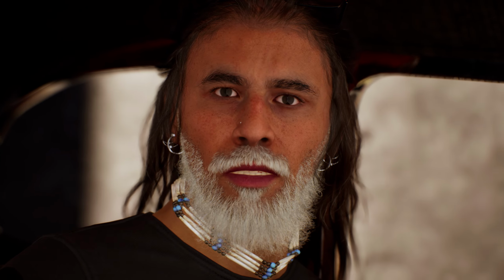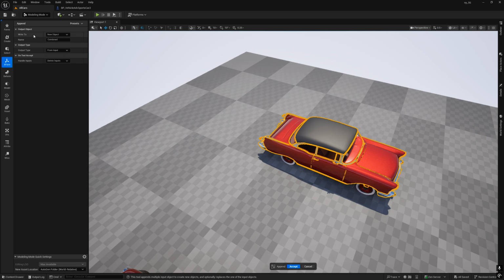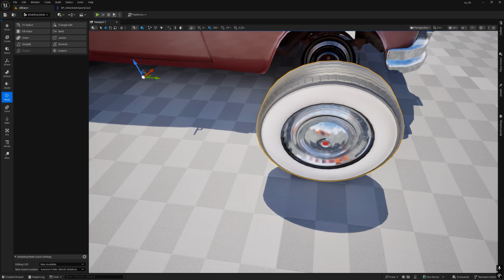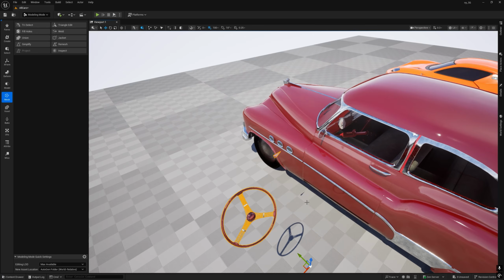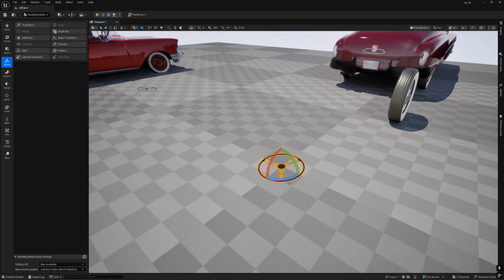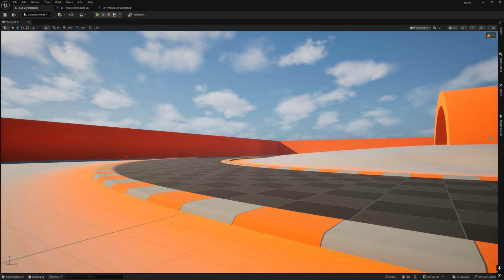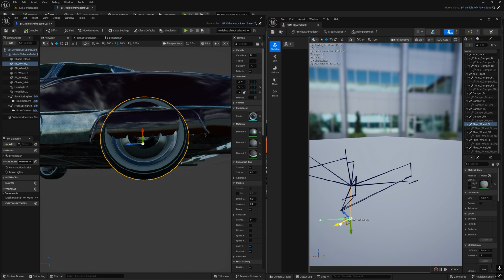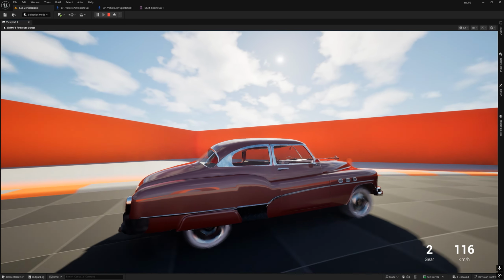UE 5.6 Advanced Cinematics - Chap. 3 - Customize any car using UE Vehicle Tempate - Ep. 1 Basic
In this tutorial, I'll show you how to customize any car using the Unreal Engine Vehicle Template. This way, you can use any car you want in your short films or video games.

00:00 Intro
00:43 The vintage car we will use
01:05 Check out the Unreal Engine Car Blueprint
01:45 Let's prepare the first car
02:31 Let's prepare the second car
08:08 Undertsand the Unreal Engine Car Blueprint
08:30 Create our custom car Blueprint
12:29 Test our custom car
12:47 What's next and final greetings